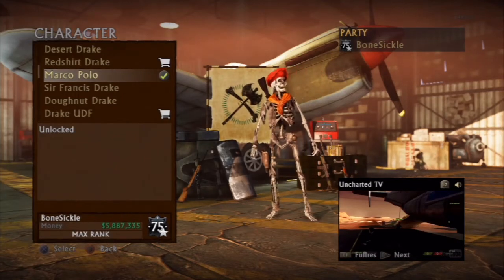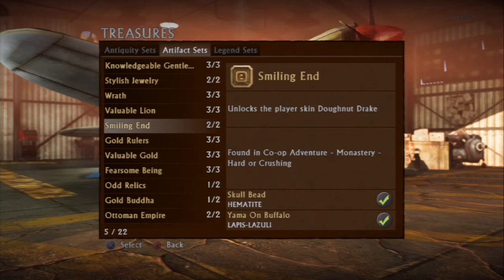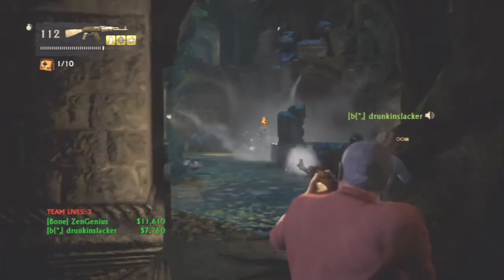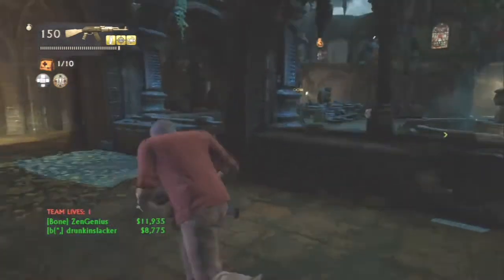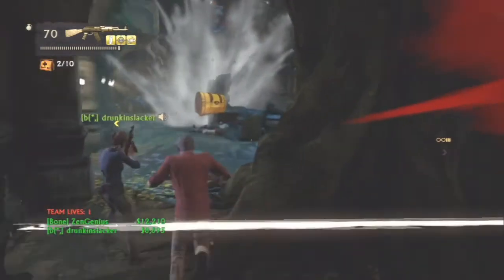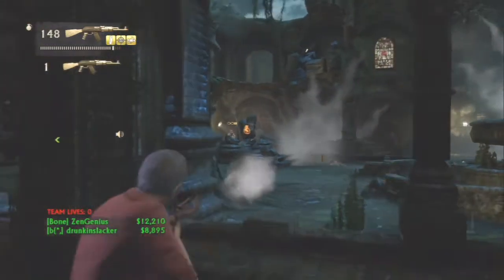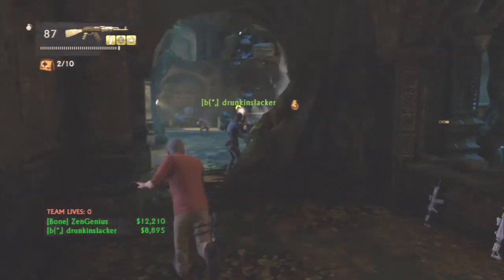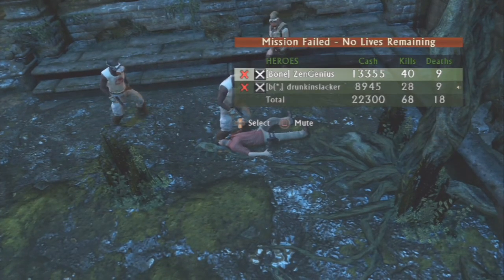Getting Doughnut Drake Talkthru 2 (Yama on Buffalo)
How to quickly and effectively unlock the Doughnut Drake skin by farming the treasures in the Monastery for the Smiling End set. The video shows you (with commentary) which treasures are dropped by which bosses, the best order to farm in, and the fastest way to dispatch the bosses as well.

This particular video shows how to most quickly farm the Carpet-Bomb Kickback Mini-Boss who drops the Yama on Buffalo. (It'll be the Cluster-Bomber on Crushing.) These treasures are needed to complete the Antiquity Set and get the Collector Trophy. You will also get "Gate Keeper" Medals for the "Key Master" Trophy while doing this.

We also have videos for how to easily beat this whole Chapter on Crushing if you'd like tips for getting here very easily; those are titled "Crushing Monastery Talkthru."

Thanks to Drunk for helping with the video.